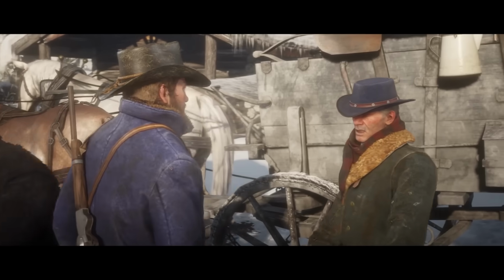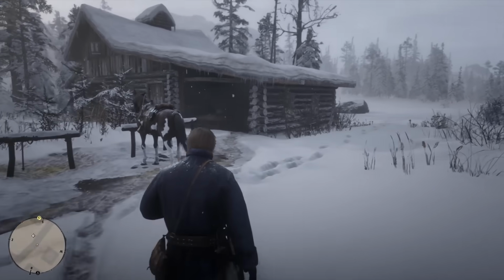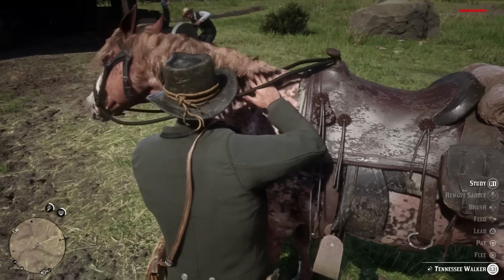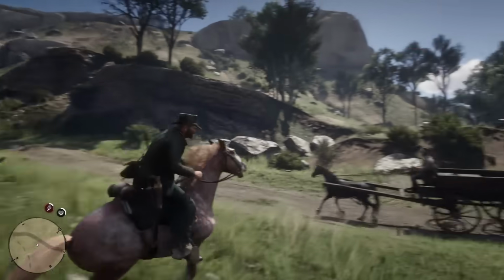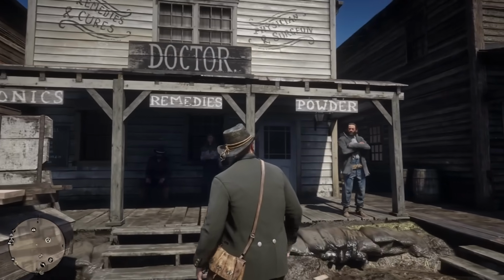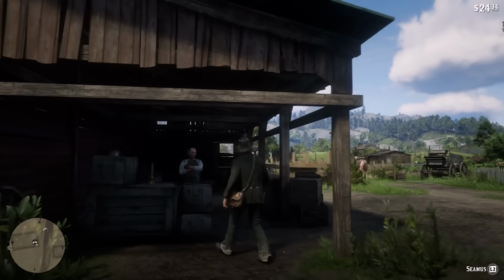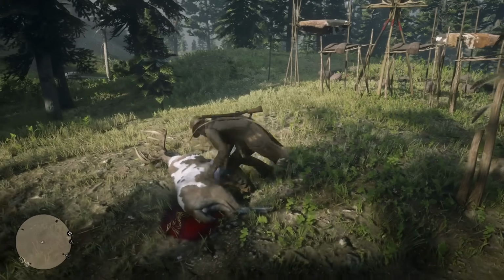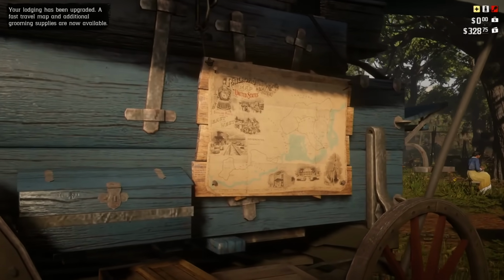8 Things to Do First in Red Dead Redemption 2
Here are some helpful hints and activities in the first few hours of Red Dead 2.

Red Dead Redemption 2 Graphics Comparison: Xbox One vs. Xbox One X vs. PS4 vs. PS4 Pro:

Follow IGN for more!